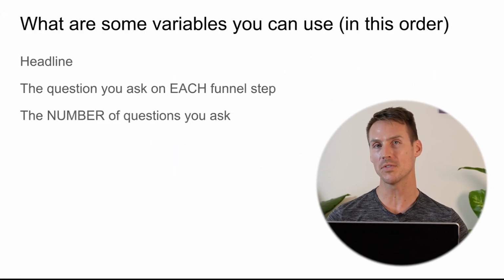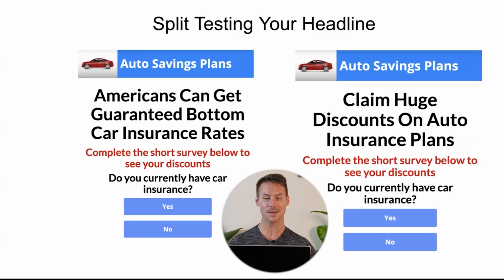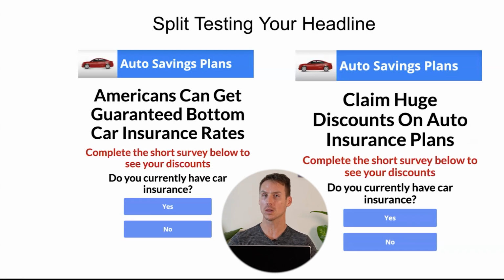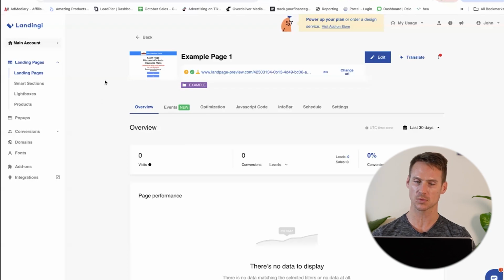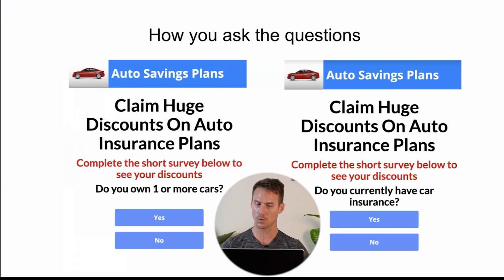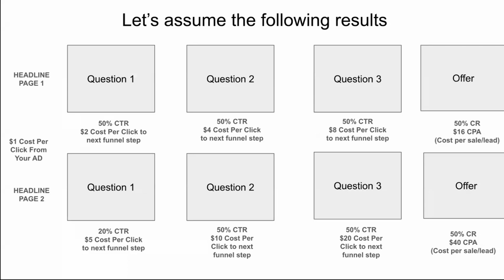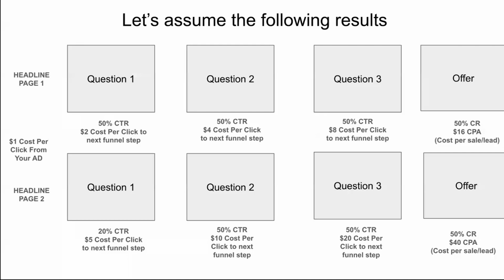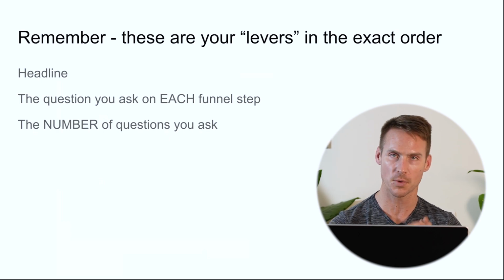How to DOUBLE Your Conversion Rate with FACEBOOK ADS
Are you ready to transform your Facebook Ads campaigns and double your conversion rates? In this video, I’ll show you the exact steps to turn a losing campaign into a profitable one. 🚀

From spotting key issues to making simple yet powerful adjustments, I'll guide you through the process of optimizing your funnel for better results. Join me as I share real-world examples and actionable tips that have consistently delivered success across different offers.

For more personalized support and feedback on your digital marketing efforts, don’t forget to join my free Skool community.

Your success with Facebook Ads is just a click away!

👉 Learn Pay Per Call For FREE With Pay Per Call Made Simple

00:00 – Introduction to conversion rates
00:30 – Overview of Facebook ads strategy
01:15 – Importance of testing ads
02:00 – Setting up split tests
03:00 – Analyzing ad performance
04:00 – Understanding audience targeting
05:00 – Optimizing ad creatives
06:00 – Adjusting ad budgets
07:00 – Enhancing landing pages
08:00 – Leveraging audience insights
09:00 – Importance of funnel optimization
10:00 – Case studies and examples
11:00 – Advanced strategies for scaling
12:00 – Key takeaways and best practices
12:30 – Closing thoughts and call to action